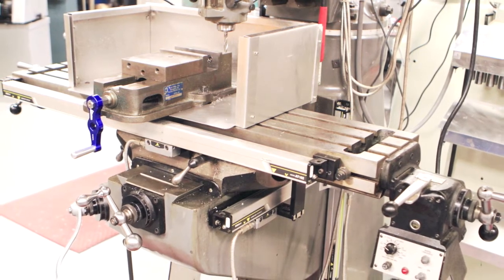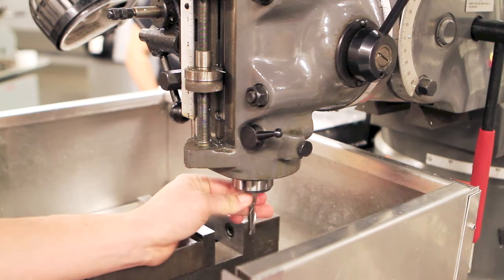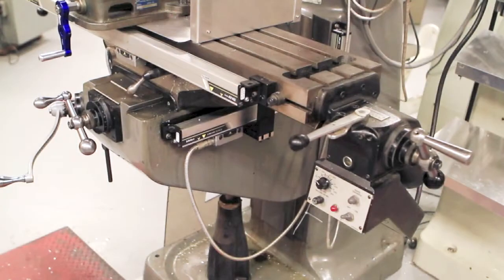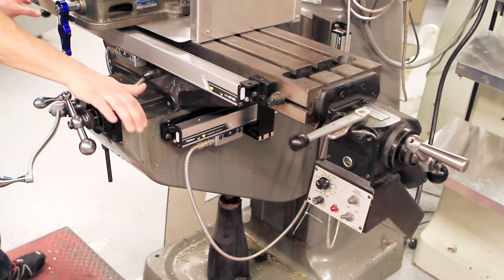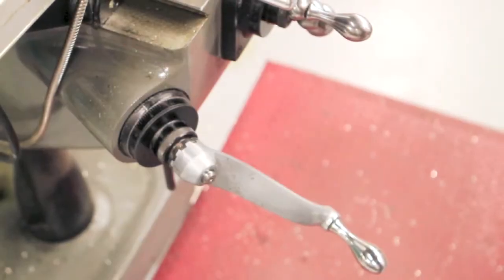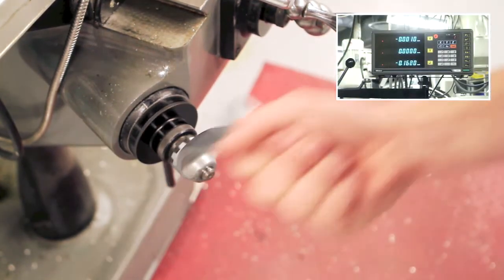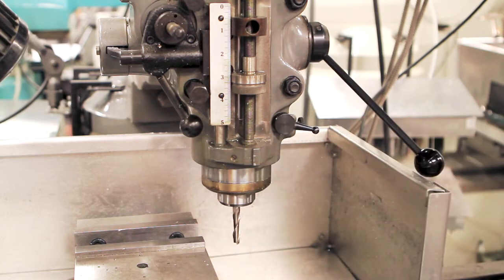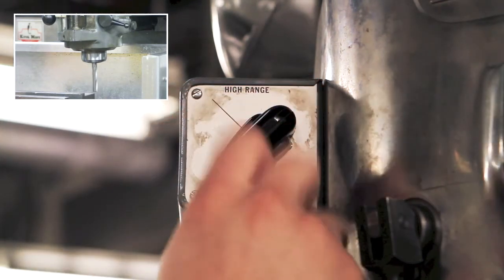Mill: Introduction and Controls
Basic mill operation for MAE 1005 and MAE 1503 students.